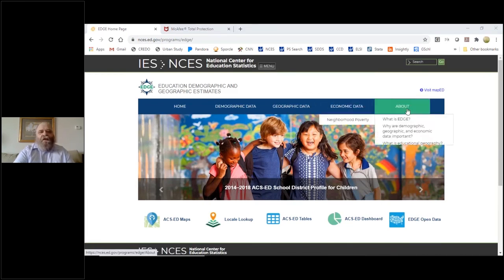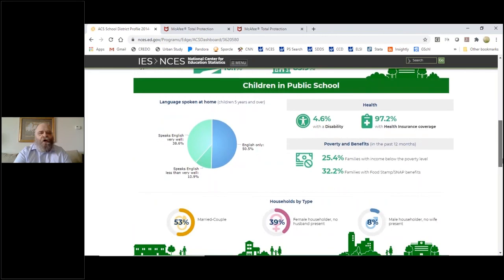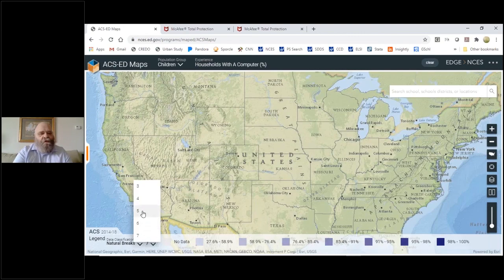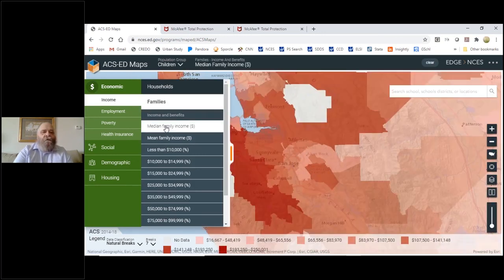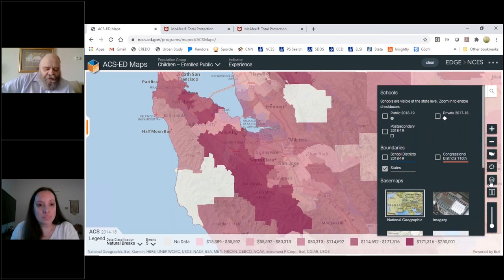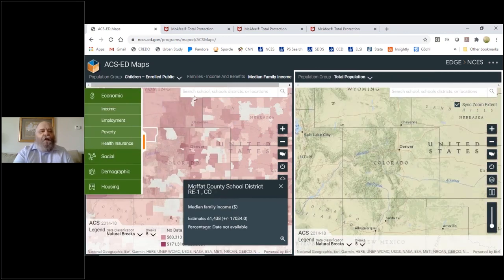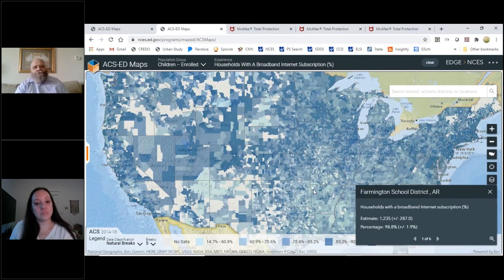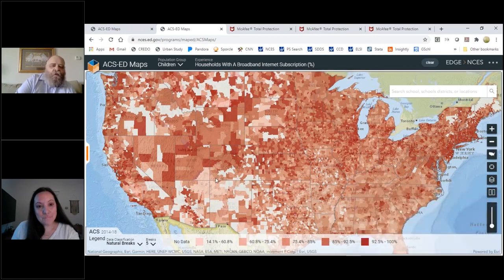Data Tool Spotlights Gaps In Home Internet Access For Local Communities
With millions of U.S. students continuing to learn remotely this fall, education reporters need reliable information on broadband internet access in homes to cover the story and shine a spotlight on the digital divides within and across communities.

In this EWA webinar, learn about an interactive dashboard and mapping tool that provides data within individual school district boundaries, including broadband access specifically for households with children enrolled in local public schools. The tool allows journalists to drill down by demographic factors, such as race and ethnicity of households, income level, housing value, and language(s) spoken. It also has the ability to create side-by-side comparisons between geographic areas, public school districts, and private schools.

This information -- from the federal Institute of Education Sciences (IES) -- can help drive powerful reporting on how the digital divide may be deepening educational inequities in communities nationwide during the coronavirus pandemic.

In this 30-minute data skills webinar, an expert from the National Center for Education Statistics offers a quick walk-through demonstration of the IES data tool and answers questions on how to incorporate the data into education reporting. Viewers also learn how to easily embed maps into their online stories, and how to download data sets for advanced GIS map creation.

Any reporter interested in reporting on digital inequity during the COVID-19 era will want to watch.

Speakers:
- James “Lynn” Woodworth, commissioner, National Center for Education Statistics
- Stacia Cedillo, Education Writers Association (moderator)

This webinar was presented on August 27, 2020.